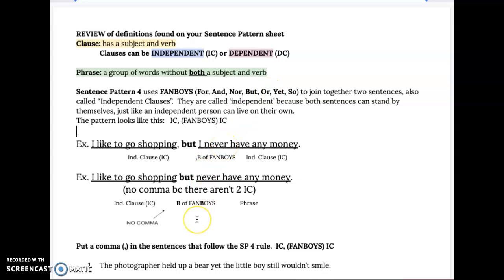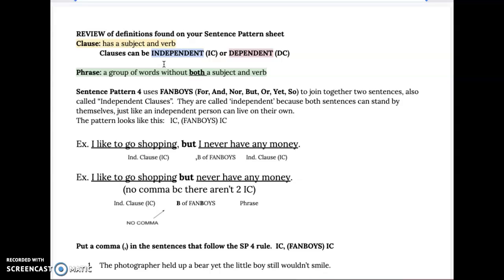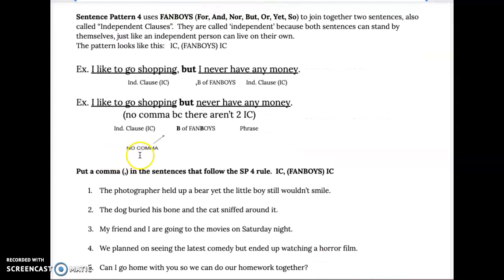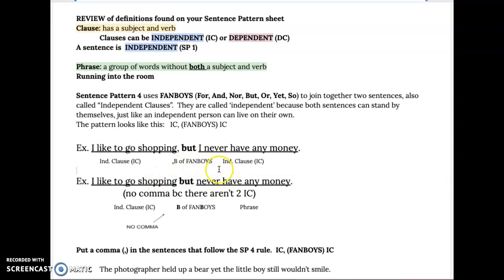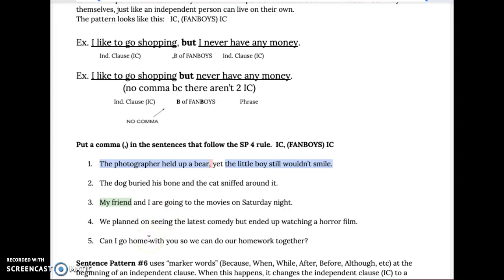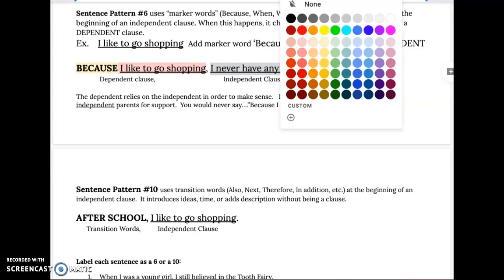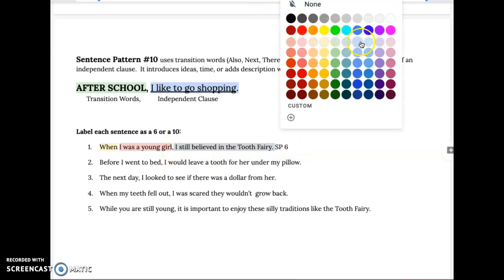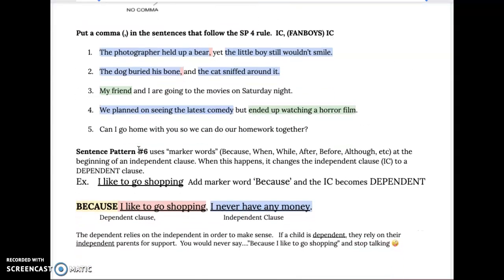Indenpendent Clause vs Dependent Clauses and Phrases